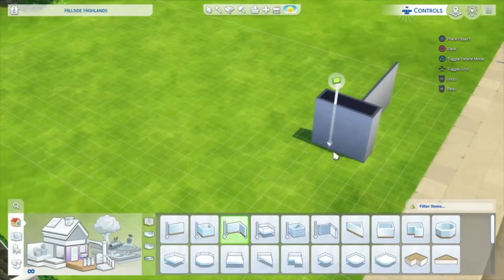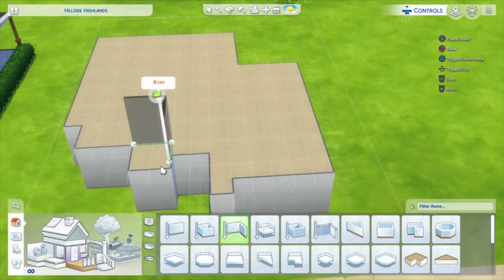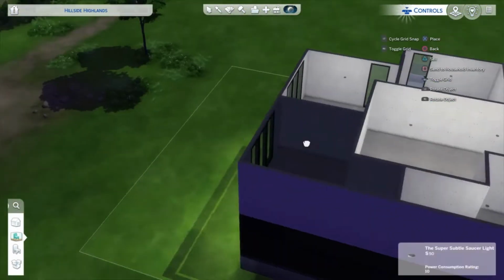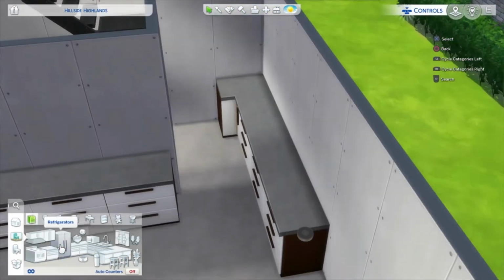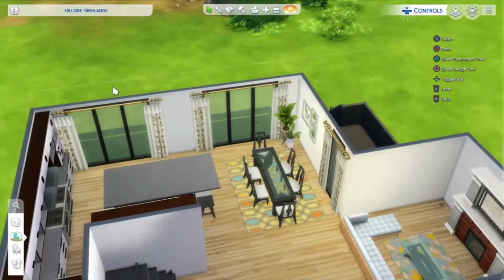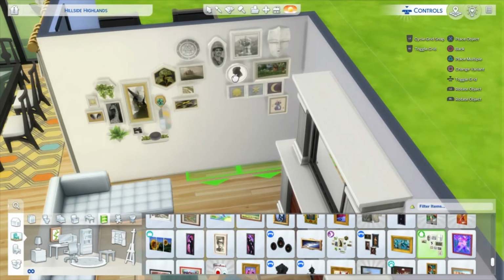can i create a real life house in the sims 4??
gallery ID- kelsiekeenan727